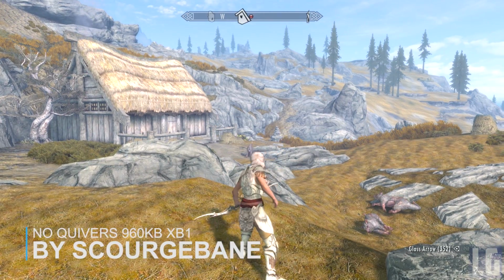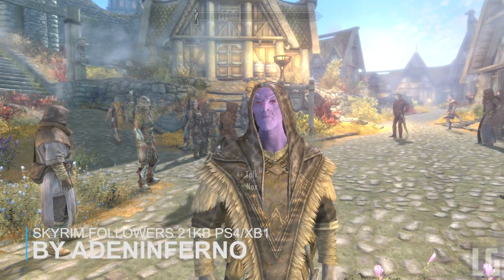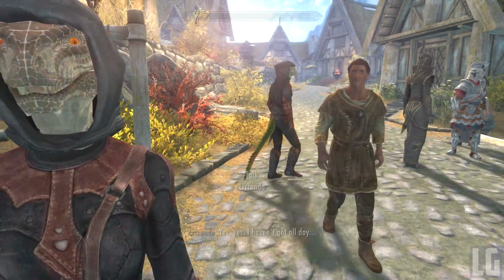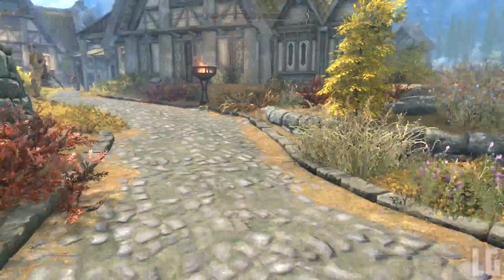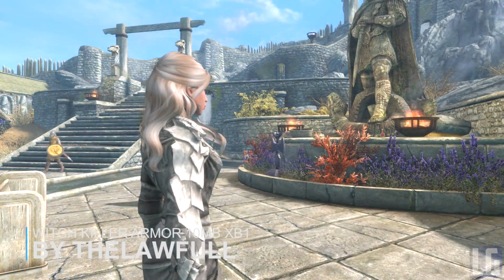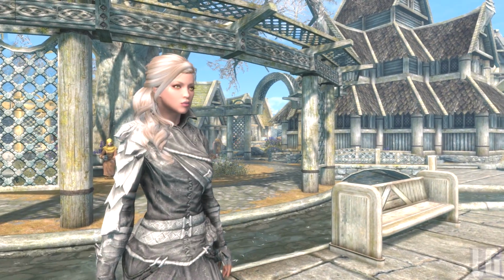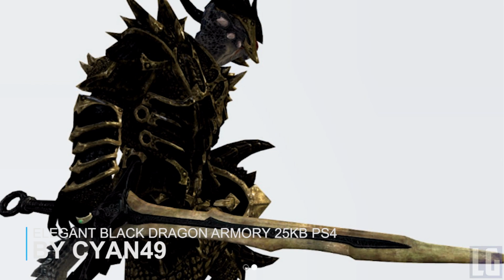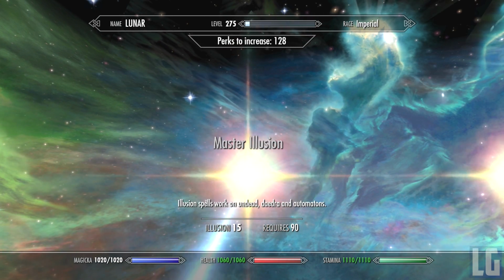5 BRAND NEW Console Mods 93 - Skyrim Special Edition (XBOX/PS4/PC)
Skyrim Special Edition 5 BRAND NEW awesome, cool and amazing Console Mods from the last couple of days showcased in Skyrim for PS4 and Xbox One.

➥Gamertag - x LunarCraft x
➥PSN - xLunarCraft